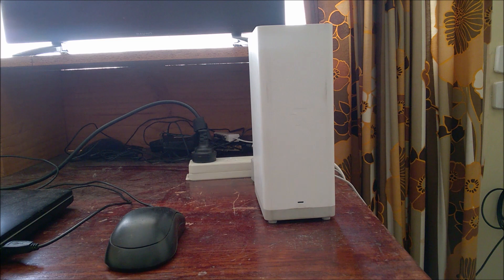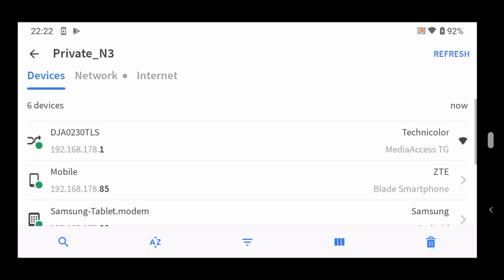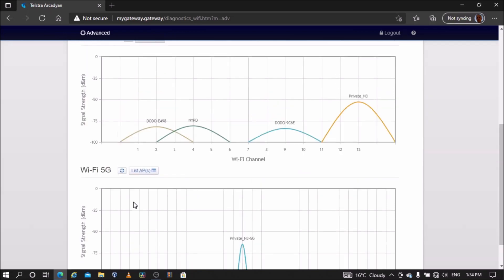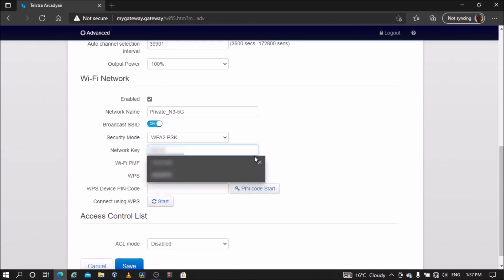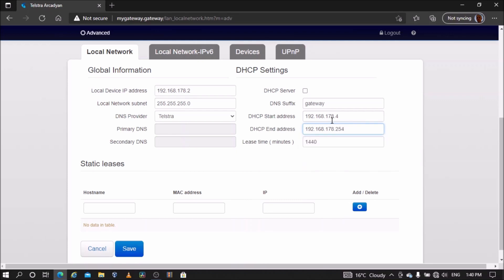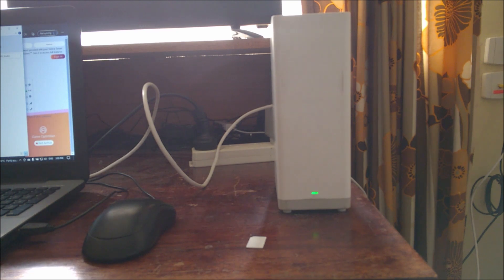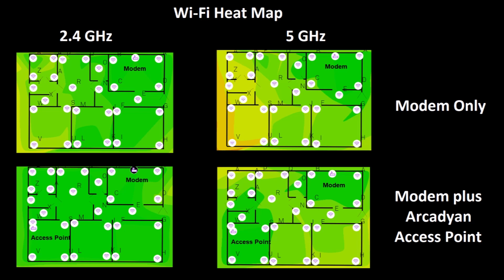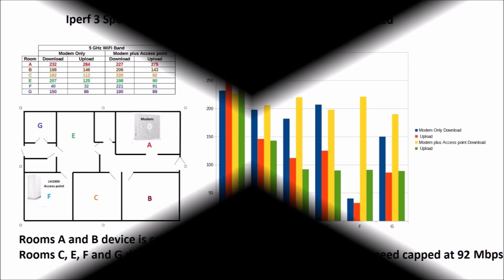Arcadian version of the Telstra Smart Modem as a WiFi Access point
This video shows how to setup the Arcadyan version of the Gen 2 Smart modem as a Access point.

Video Contents:
00:00  Intro
00:20  Removing SIM
00:41  Using Fing app to determine main router's / modem's subnet and a free IPv4 address.
01:35  Logging into LH1000
02:05  Setting WiFi channel, SSID and password.
04:04  Disabling IPv6
04:16  Disabling DHCP and changing local IP address so that in same subnet as main modem / router
05:20  Connecting LAN port of LH1000 to LAN port of main modem.
05:46  Disabling Firewall.
05:54  Setting LH1000 to Bridge mode.
06:07  Connecting WAN port of modem to LAN port of main modem or router
06:40  Image showing all settings and how LH1000 is connected to main modem or router.
07:30  Testing the performance off the LH1000 as access point.